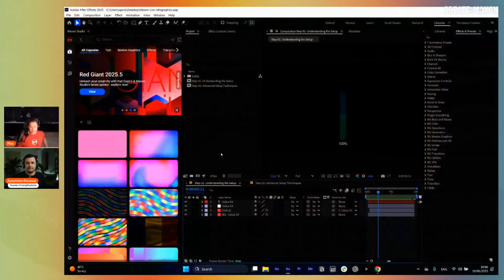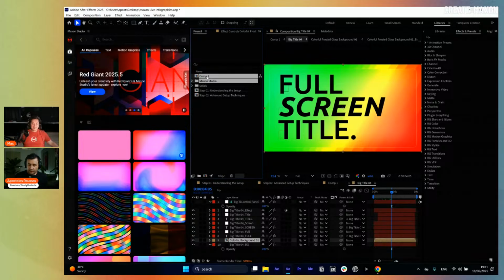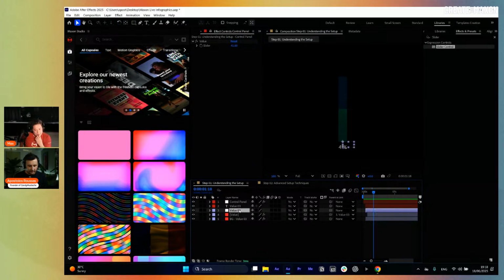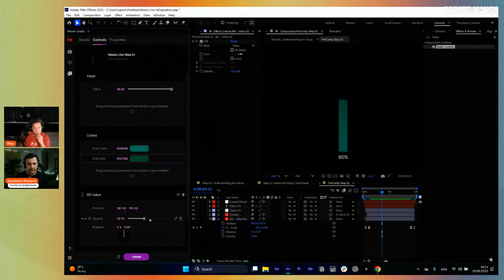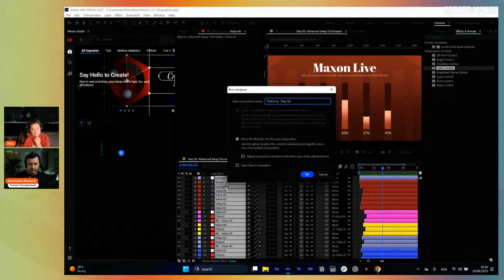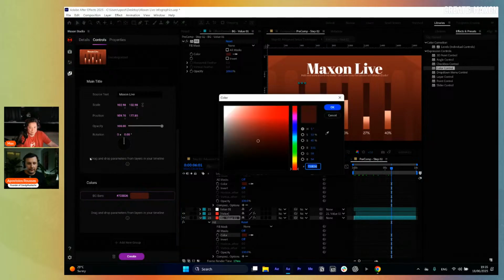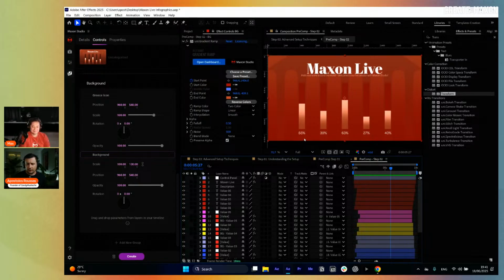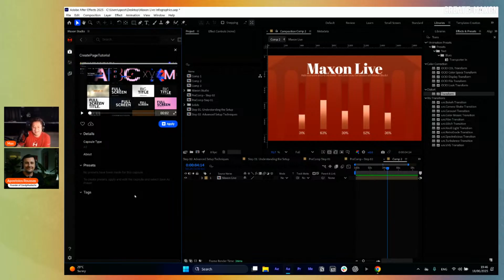Creating Appealing Bar Chart Presets with Maxon Studio (3/4) – Create with Maxon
In Episode 3 of our series about the create page in Maxon Studio, we’re thrilled to feature Candy Mustache, whose innovative capsule designs have helped redefine possibilities in After Effects using Maxon Studio. Discover how Candy Mustache uses Maxon Studio to craft effective, visually appealing bar charts that make data visualization easier than ever. If you’re ready to empower your design workflow and create capsules that turn complex information into beautifully simple visuals, this episode is not to be missed!

00:00:00 Waiting Loop
00:00:45 Welcome
00:02:04 Intro to Apostolos Roussas
00:04:52 Today's take on Maxon Studio

00:06:39 Maxon Studio Quick Introduction

00:09:42 Maxon Studio, Creating A Simple Capsule
00:10:24 __ DIY Control Panel
00:12:03 __ Dynamic parameter connection
00:14:31 __ Expressions, Slider
00:16:56 __ Reducing the Decimals, round
00:18:10 __ Defining the Bar based on code
00:19:51 __ Create Capsule [1]
00:21:59 __ Slider Min-Max value range
00:22:51 __ Adding Color adjustments
00:24:35 __ Save Capsule

00:25:33 Maxon Studio, Creating a Complex Capsule
00:26:08 __ Create five Slider, copy, paste expression
00:29:54 __ Creating Color Controller[1], drag and drop
00:31:46 __ Add Text entry
00:32:31 __ Create Position, Scale, Rotation, Opacity
00:33:15 __ Creating Color Controller[2], Default Color
00:36:50 __ Adding a Label, changing the Capsule
00:39:14 __ Apostolos' quote about Maxon Studio
00:41:01 __ Live Library
00:41:38 __ Create Capsule [2]

00:46:07 Create Page Tutorial

00:47:34 Housekeeping
00:49:45 Download files
00:51:53 Thank you and bye